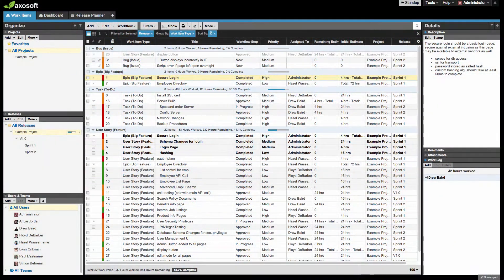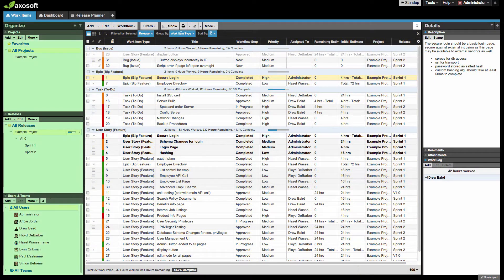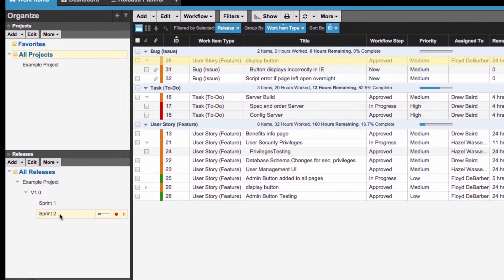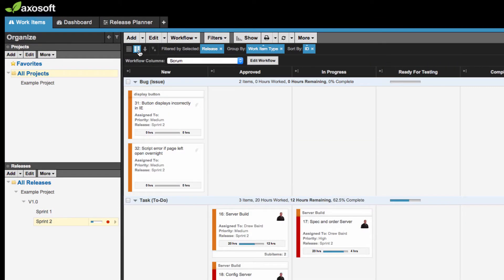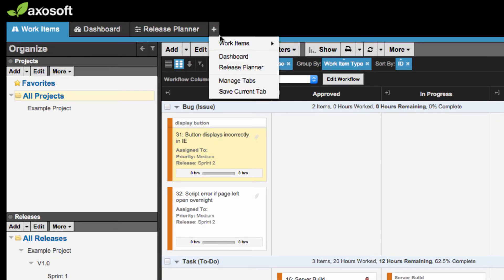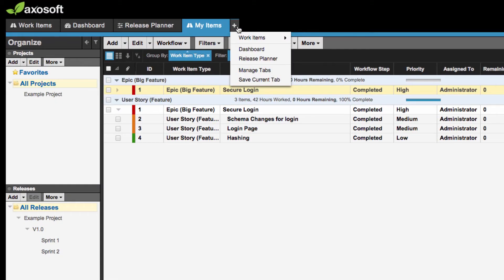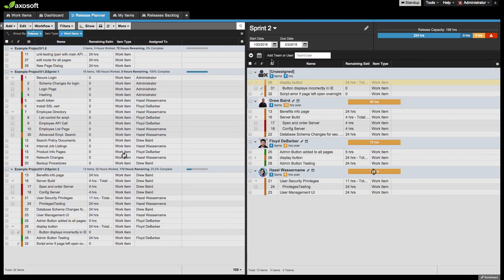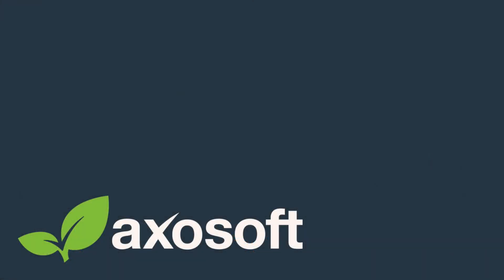Axosoft Introduction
Looking for an Axosoft overview? Then please start here and take a look! The tutorial we mention at the end is what you go through when you start a trial so don't hesitate to sign up for one here: